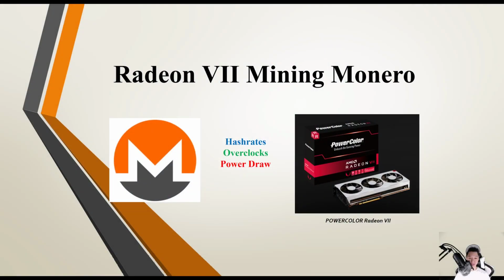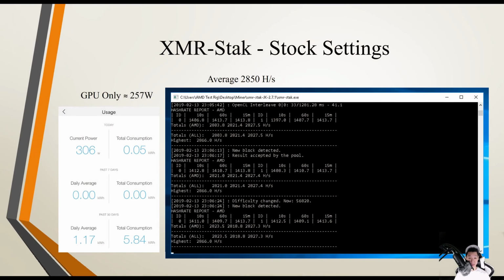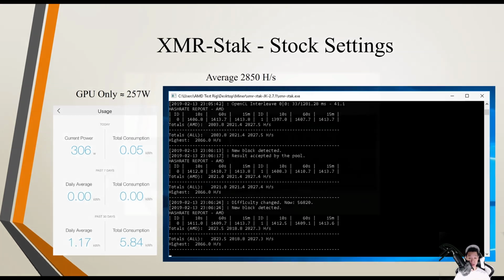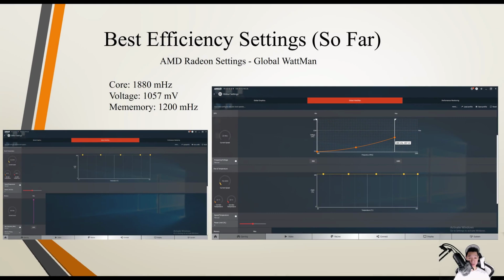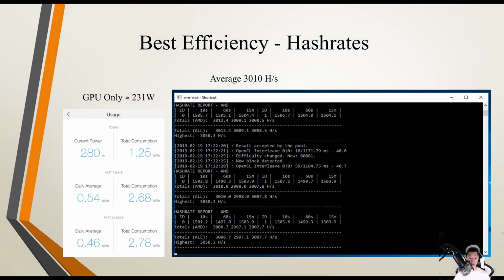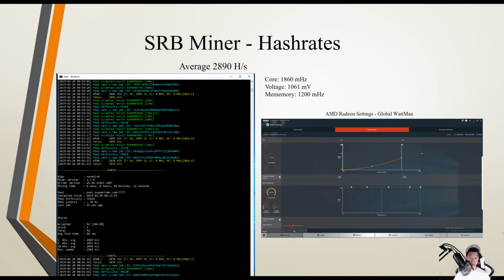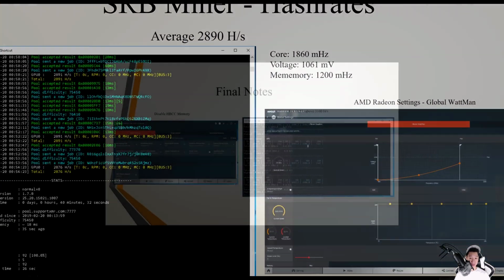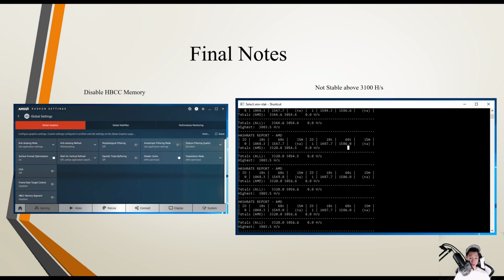Radeon VII - Mining Monero (Hashrates, Overclocks, Power Draw)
Sharing results mining Monero on the Radeon VII.  Going over Hashrates, Overclocks, and Power Draw.

Stats Below:

XMR-Stak - Stock Settings
Average 2850 H/s
GPU Only ≈ 257W

Best Efficiency - Hashrates
Average 3010 H/s
GPU Only ≈ 231W